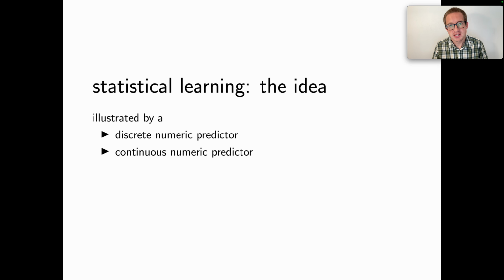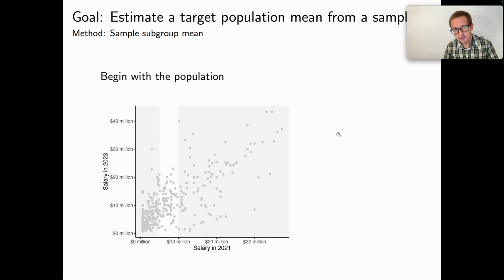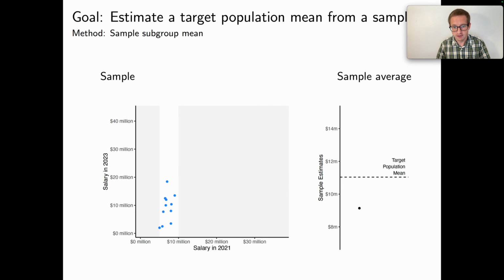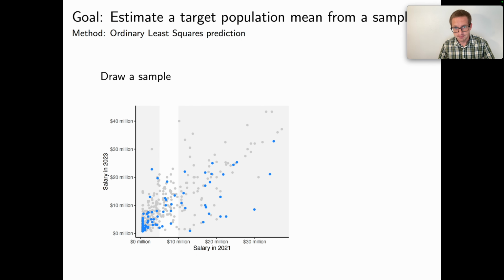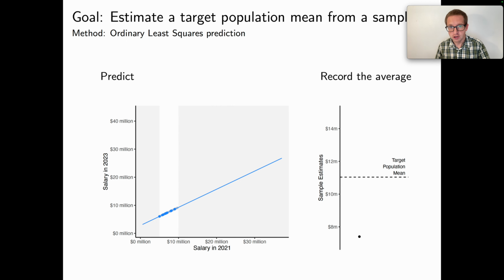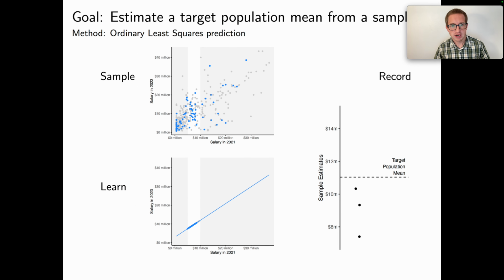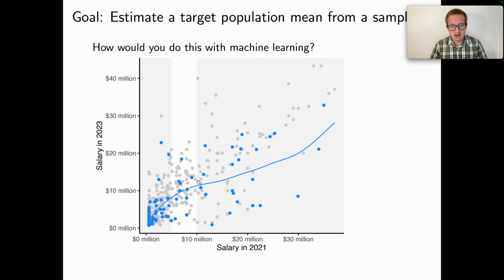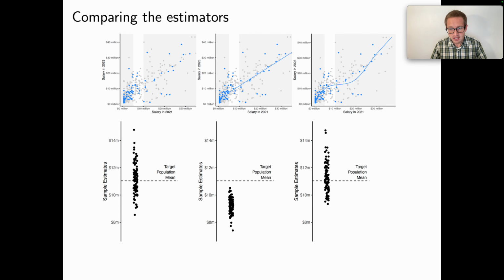Statistical learning: Average prediction at many x-values